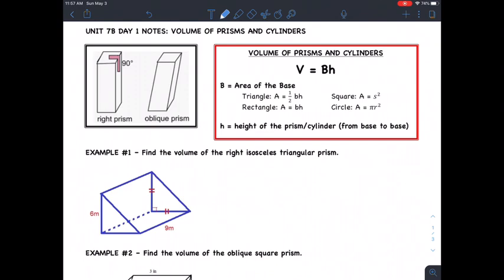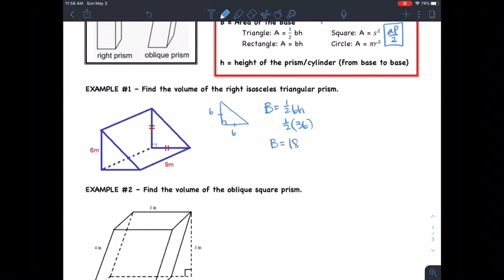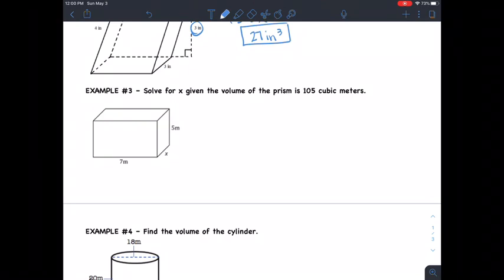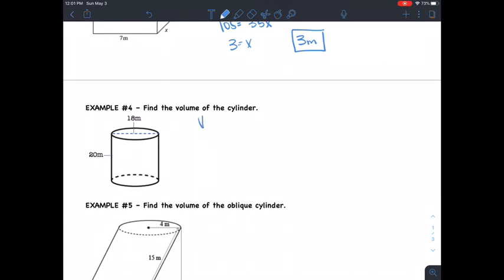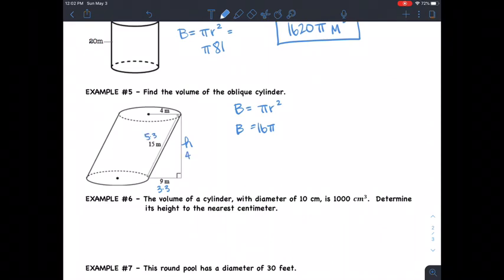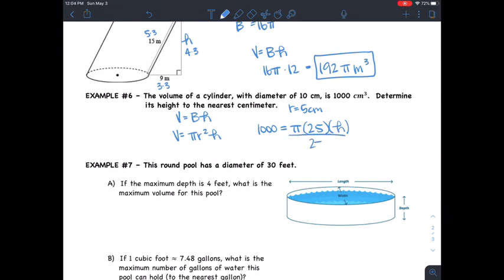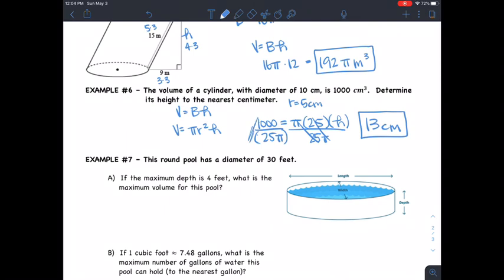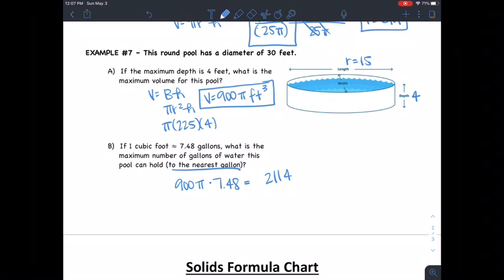At Home U7D5 Volume Of Prisms And Cylinders